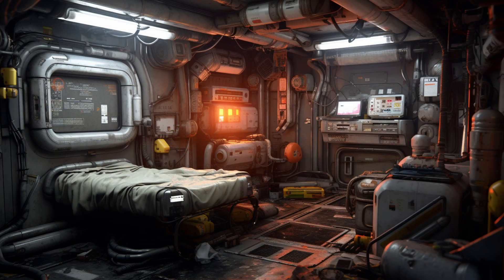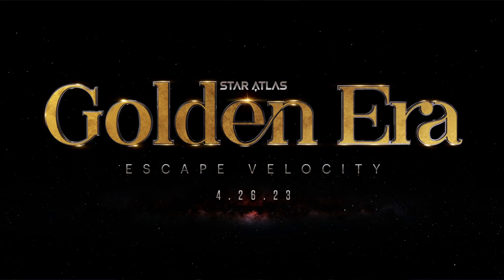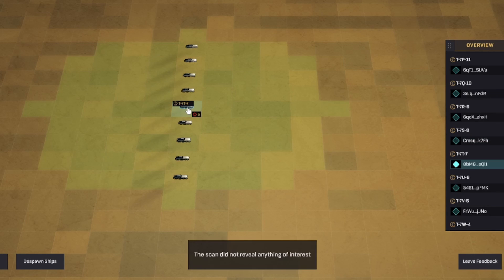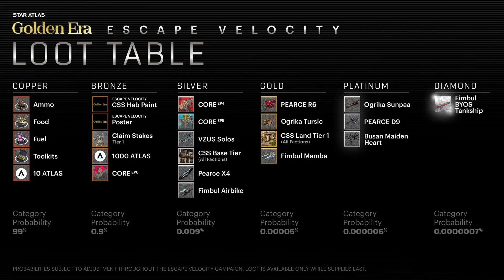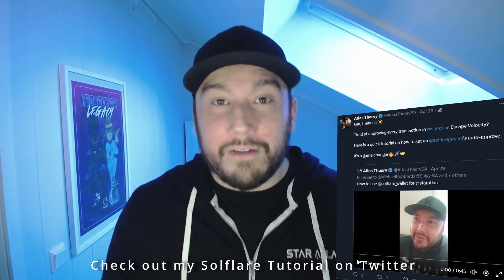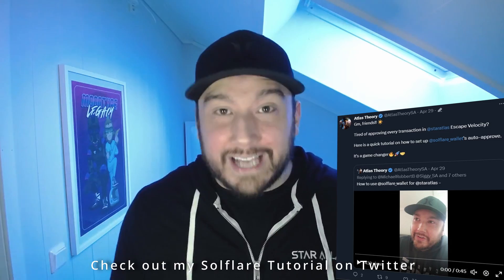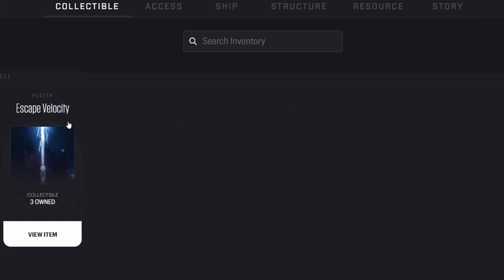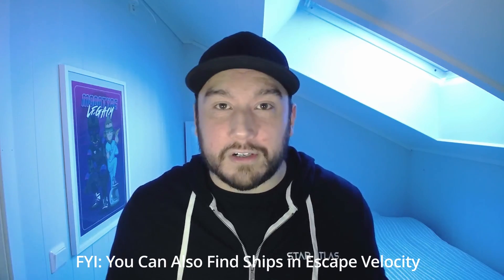STAR ATLAS - Grind Your Way To The TOP from $0!! (Zero to Hero)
We are at a unique moment in the Star Atlas timeline where you can get in for virtually $0 (minus gas fees). In this series, Zero to Hero, I will take you on that journey. We will do so through the lens of an ONI character! Let's have some fun!

This will add no extra cost to you but will compensate the channel monetarily or through rewards.